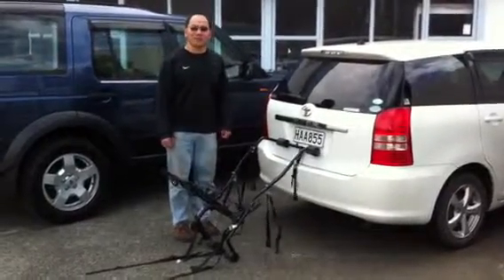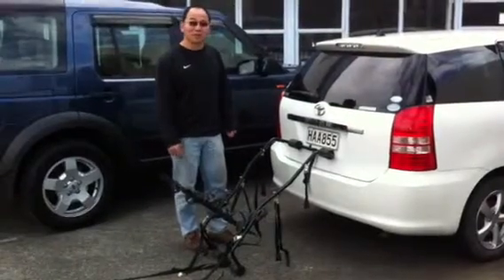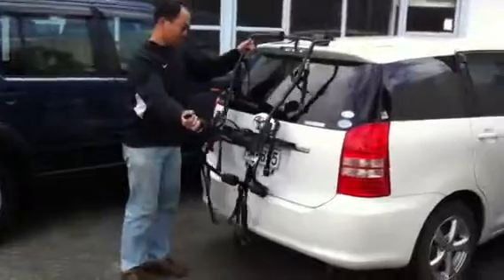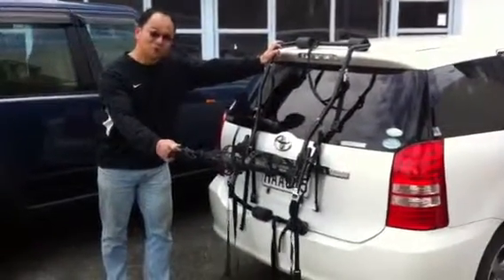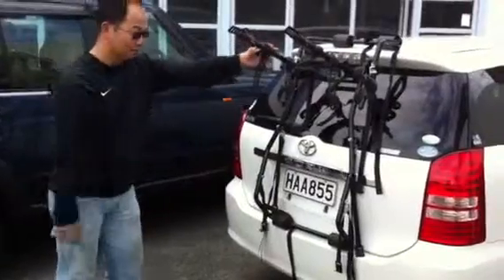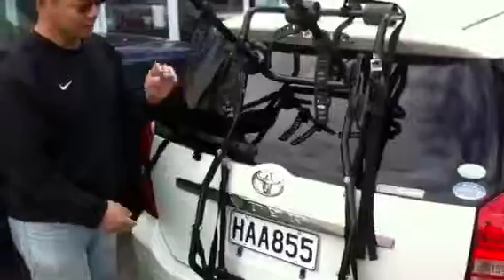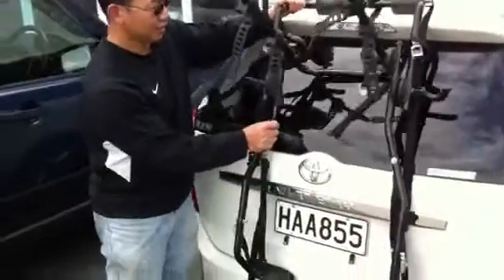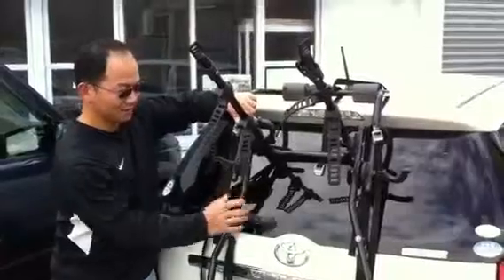how to install a door mounted bike carrier/bike rack.